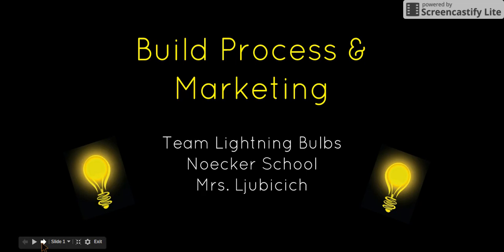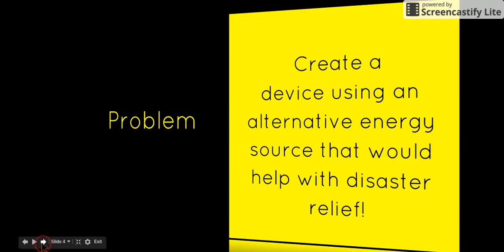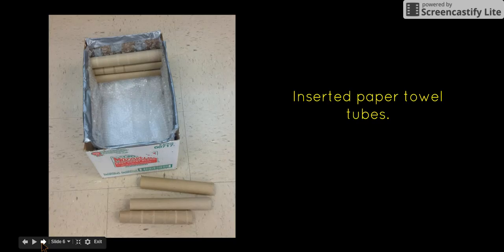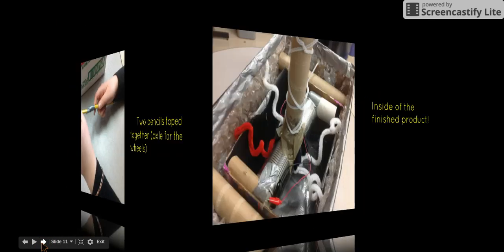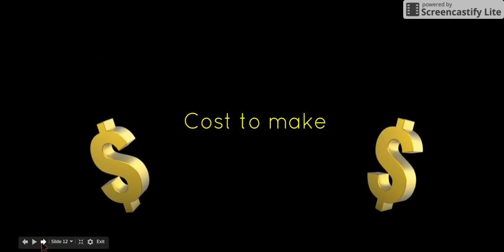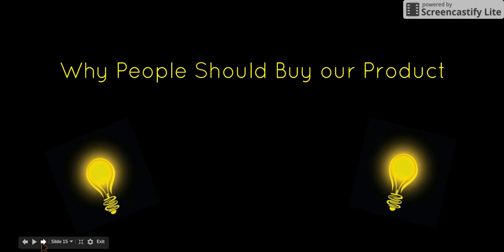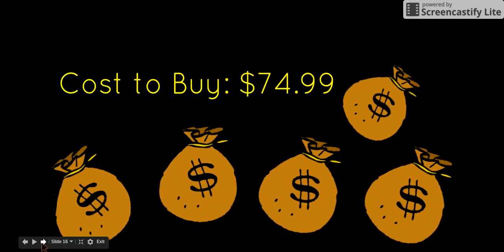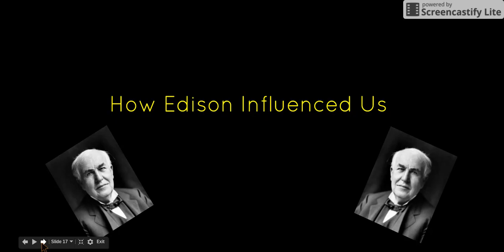Build Process and Marketing Video Lightning Bulbs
Edison Invention Challenge 2016